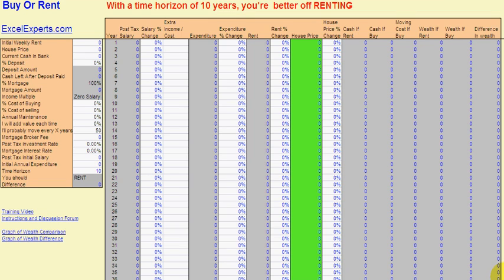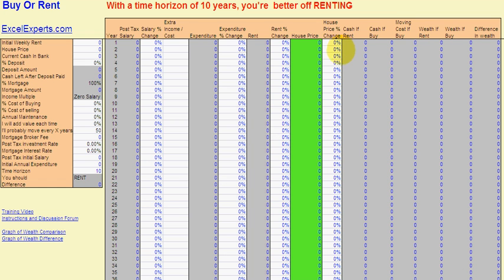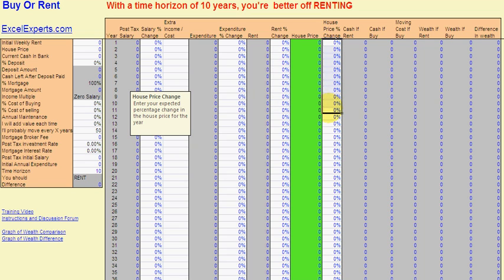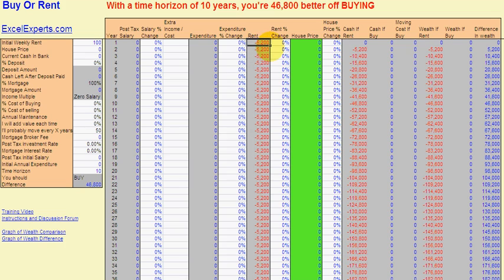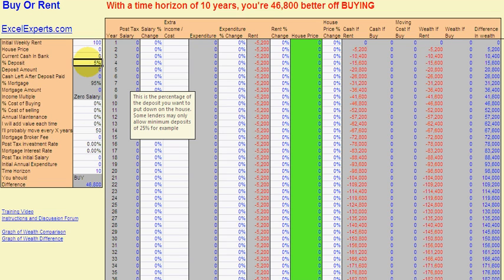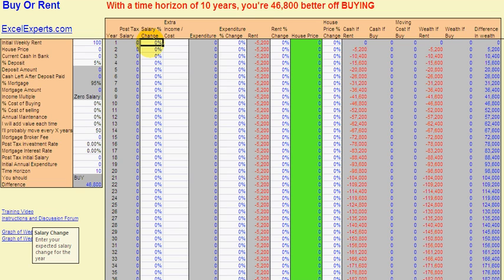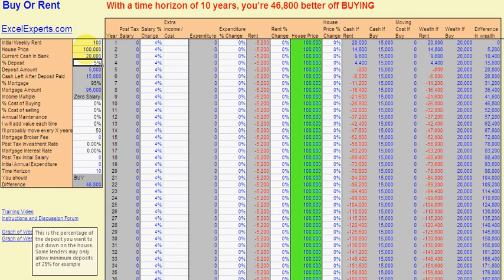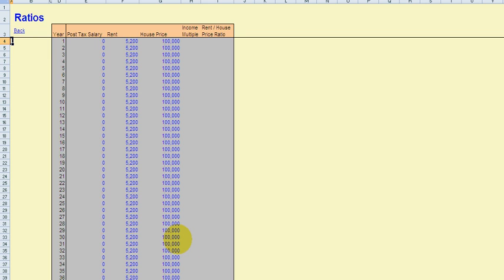ExcelExperts.com - Buy Or Rent Introduction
An introduction to the Buy or Rent Calculator on ExcelExperts.com